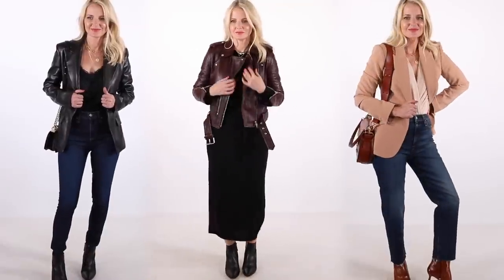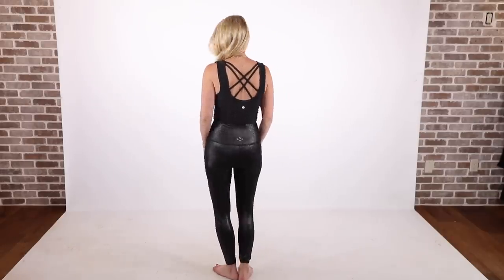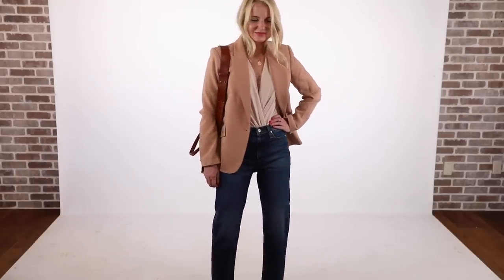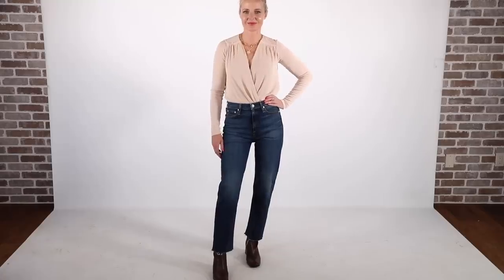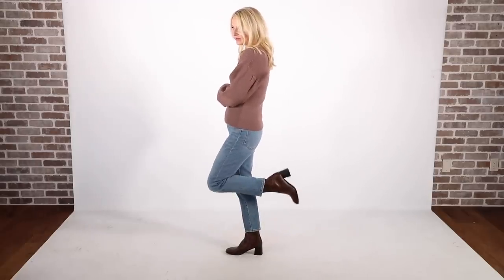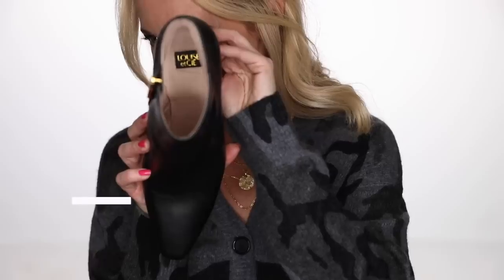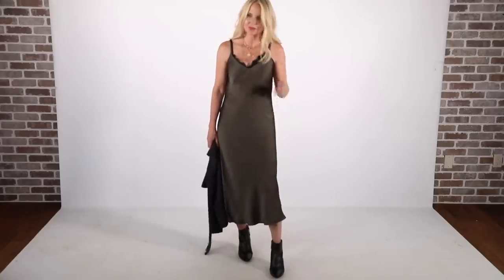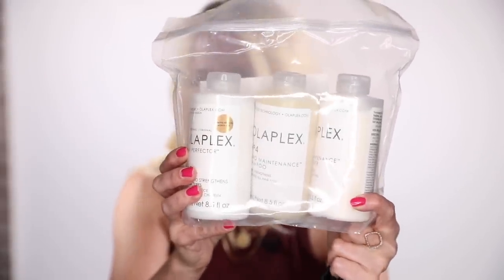The 35 BEST Fashion Finds For Women Over 40 and 50 from Nordstrom Anniversary Sale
The BEST finds from the Nordstrom Anniversary Sale for women over 40 & 50! Watch this video for all of our updated picks for the 2022 Nordstrom Sale ~Erin xo

Sleep, Lounge, Active | 01:19
Nordstrom Pajamas (TTS, Wearing S)
Striped Pajamas (TTS, XS)
Pajama Dress (TTS, S)
Bras - TTS
Natori Bra
Natori Underwire Bra
Chantelle Lace Bra
Strapless Bra
Beyond Yoga Leggings (TTS, S)
Zella Sports Bra (TTS, S)
Zella Jacket (TTS, XS)
Purple Sports Bra (Runs Tight, S)
Matching Leggings (TTS, S)

Jackets & Blazers | 04:20
ALLSAINTS Burgundy Jacket (TTS, 4)
For Less
Theory Blazer (TTS, 4)
Beige L’Agence Blazer (TTS, fits roomier and longer, 2)
Sweaty Betty White Jacket (TTS, S)
Patagonia Puffer (TTS, S)
Patagonia Vest (TTS, S)
Black Moto Jacket (TTS)

Coats | 07:35
Avec Les Filles Burgundy Coat
Cole Haan Wrap Coat

Jeans | 08:08
Rag & Bone Gray Skinny Jeans (TTS, 26)
Rag & Bone Straight Leg Jeans (TTS, 26)
Madewell Straight Leg Jeans (TTS, 26)
Rag & Bone Light Wash Jeans (TTS, 26)
STS Blue Jeans

Pants | 11:45
Halogen Faux Leather Pants (TTS, 2)
Socialite Joggers (TTS, XS)

Sweaters | 13:10

Tops | 15:12
1.State Short Sleeve Blouse (TTS, S)
More Colors
L/S Version
Lace Top (TTS, S)
Polka Dot Button Down Shirt (TTS, S)
Free People Bodysuits (TTS, XS)
Black Frame Blouse (TTS, S)
Rails Button Down (TTS, S)

Booties | 16:52 | All TTS, Wearing 7.5
Marc Fisher Suede Booties
Louise et Cie Black Booties
Jeffrey Campbell Booties
Sorel Boots
Naturalizer Boots

Accessories | 19:15
Treasure & Bond Hat
Argento Vivo
Multi-Strand Necklace
Paper Clip Choker
Quay Sunglasses
Brown Sunglasses

Dresses | 20:15
ALLSAINTS Slip Dress With Sweater (TTS, S)
Halter Dress ( TTS, 4)
Zip Dress (TTS, 2)
Knit Dress (Runs Small, 6)

Beauty
HAIR DRYER